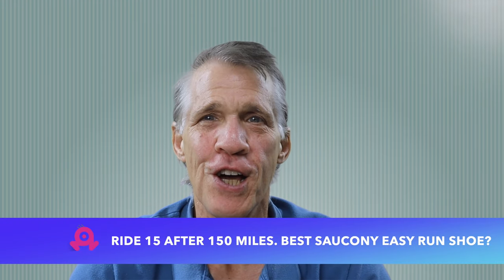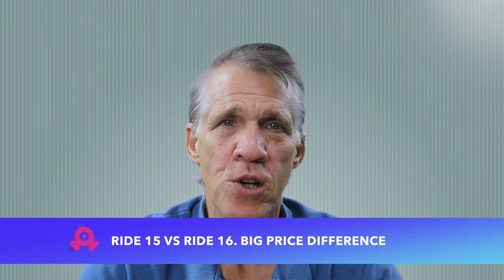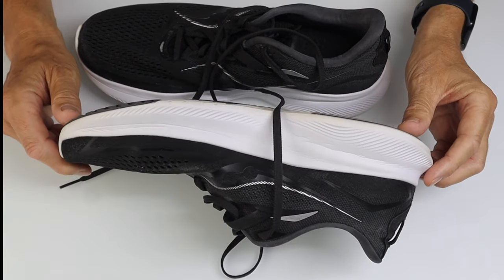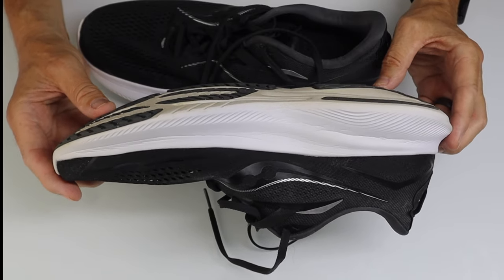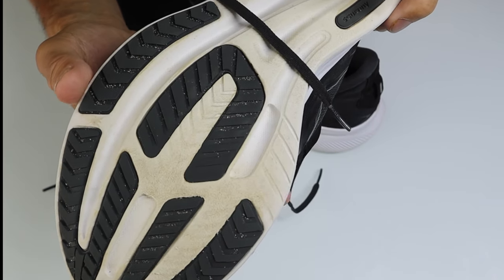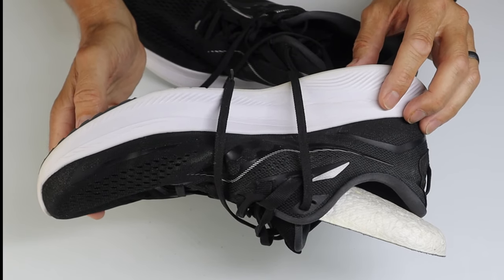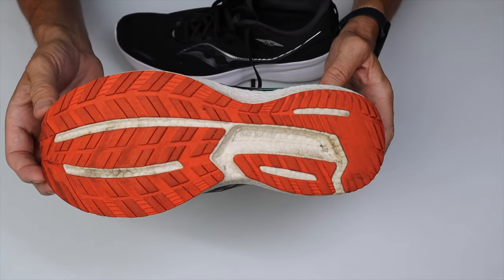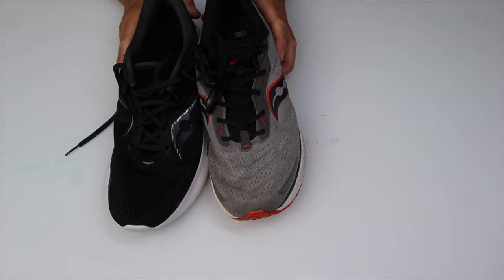Saucony Ride 15 @150m. Better option than Ride 16, Triumph or Kinvara?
I've now had 30 runs in the Saucony Ride 15 averaging 5 miles per run.  I use the Saucony Ride 15 as a daily trainer for easy runs up to about 12 miles. Now that the Saucony Ride 16 is available I've been considering whether I would replace my Ride 15 with Ride 16 and whether the Saucony Ride 16 is worth the extra money.  I cover the reasons why the Saucony Ride 15 has replaced the Saucony Triumph 19, Saucony Kinvara 12, Saucony Freedom 3, Saucony Freedom 4 and the Endorphin Shift as my easy run shoe and why, when I replace the Ride 15 , I would likely go for the same shoe on sale rather than consider buying Ride 16.  I also cover how I use the Saucony Ride 15 in combination with the Endorphin Speed 3 in my shoe rotation and why I think they are a great fit together

00:00 Introduction
00:14 Saucony Ride 16 price difference vs Ride 15
00:57 Ride 15 vs Ride 16 differences
01:45 Review of my Saucony Ride 15 at 150 miles
05:45 Ride 15 vs Triumph 19
07:00 Ride 15 vs Kinvara 12
08:29 Ride 15 vs Freedom 3
09:32 Ride 15 vs Freedom 4
10:04 Ride 15 and Endorphin Speed 3 complement each other
11:24 Summary - where Ride 15 fits in Saucony daily training options
12:07 A quick thought on Saucony Endorphin Shift
12:24 Would I buy Ride 15 or Ride 16?